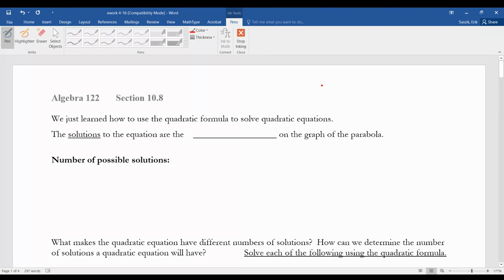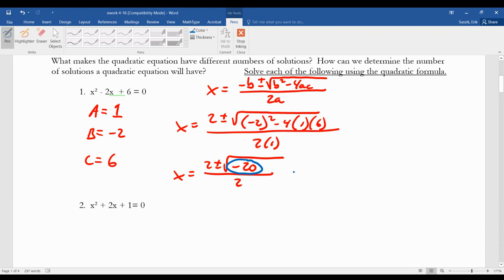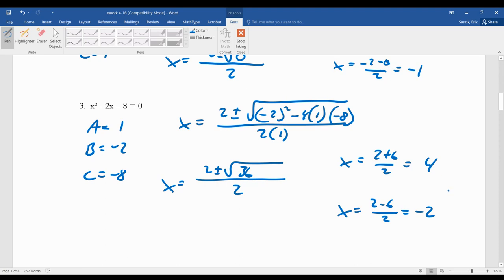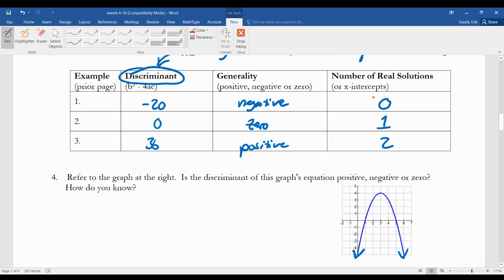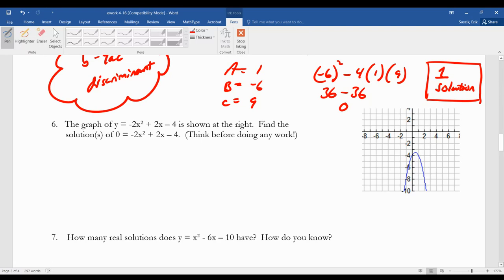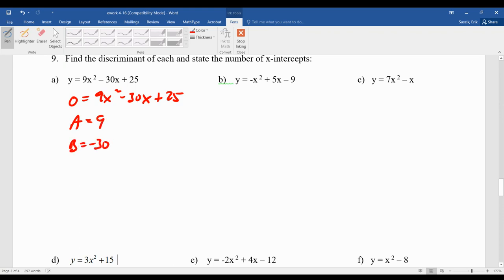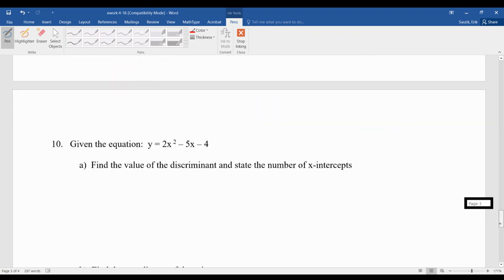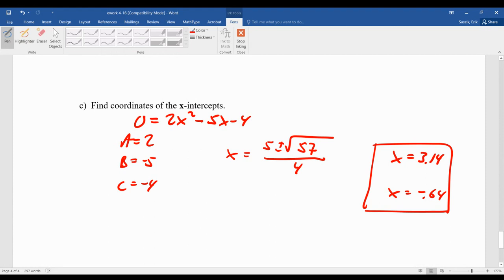Untitled: Apr 13, 2020 1:03 PM